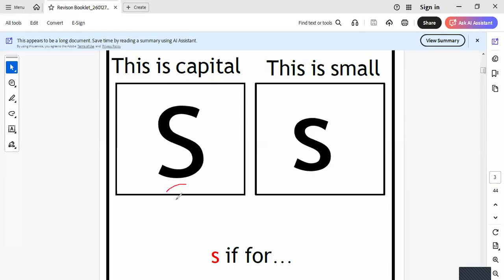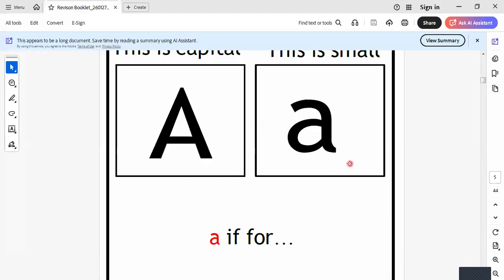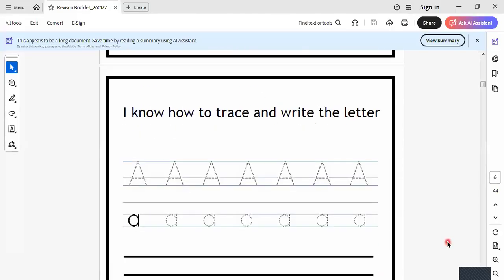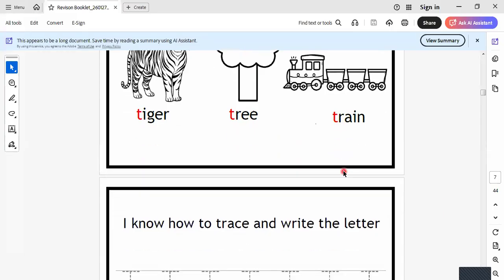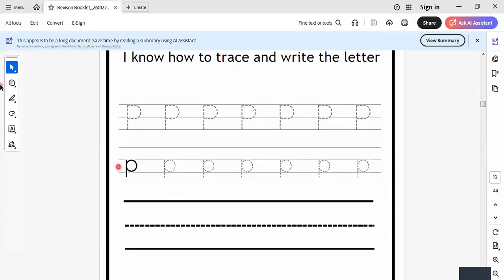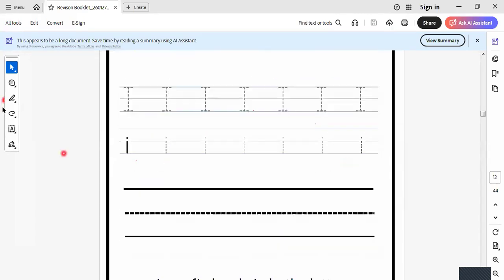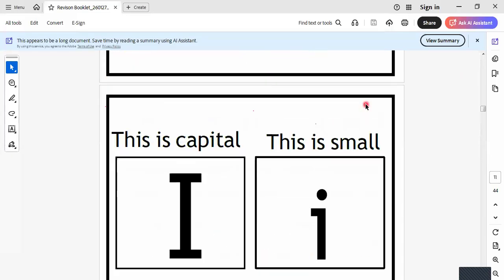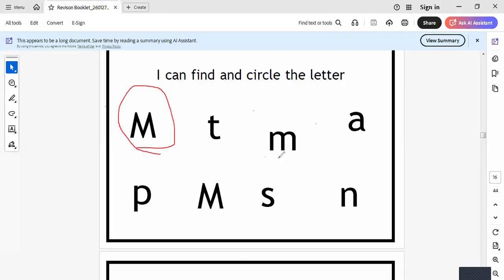Bridge to success grade 1 Emirati syllabus review on the lessons that we learnt for final exam secon